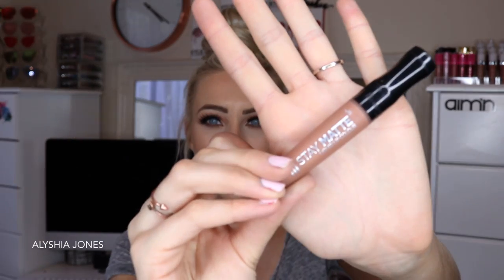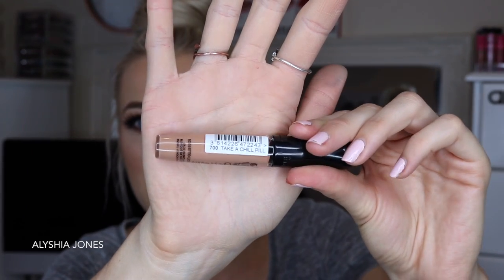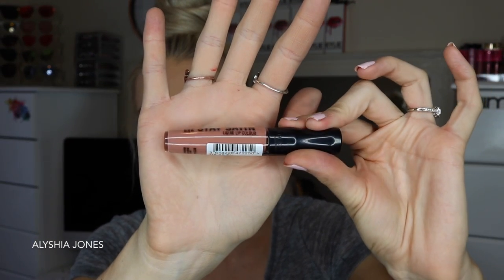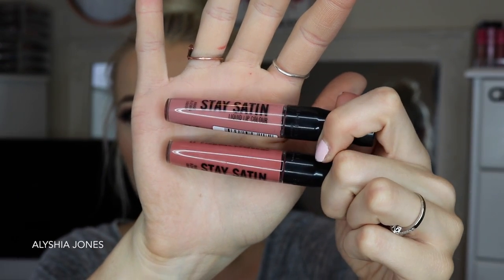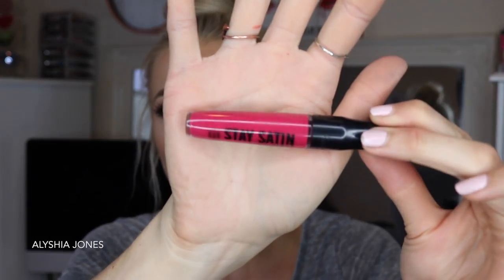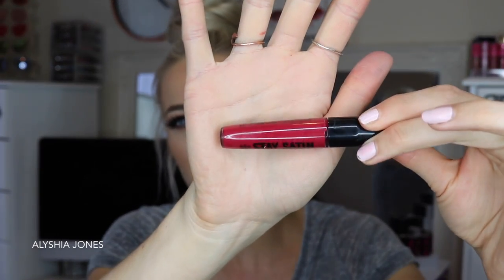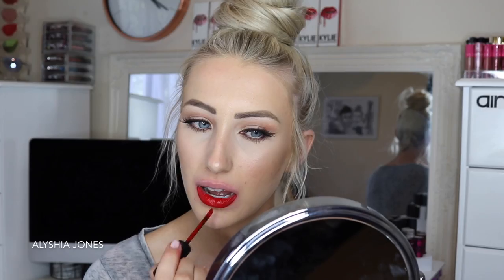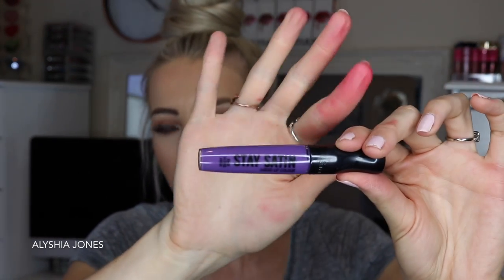Rimmel Stay Satin Liquid Lip SWATCHES!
Rimmel Stay Satin Liquid Lip Colour Swatches!
I hope you guys like this liquid lipstick swatch video on the whole Rimmel London Stay Satin range! This lip collection is so pigmented and they don't fully dry down matte. They are comfortable on the lips and are quite affordable too! You can get them from Farmers or The Warehouse if you are from New Zealand. Search your local drugstore or search up online for a online stockist!

Smile Brilliant
(Amazing teeth whitening kit I use)

Fernz Skincare
Amazing New Zealand brans- all natural skincare

Envy Lashes
(High quality faux & mink lashes)

♡ Video Info ♡
Camera I use: CanonEOS 80D
Editing: imovie 2014
Lighting: Photogear 65W ring light